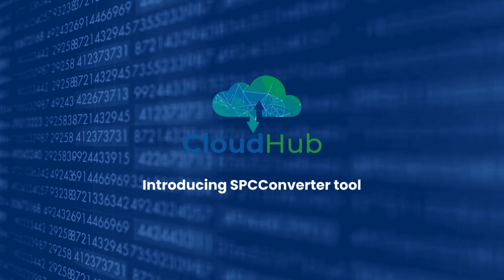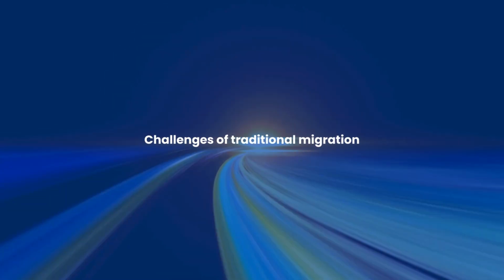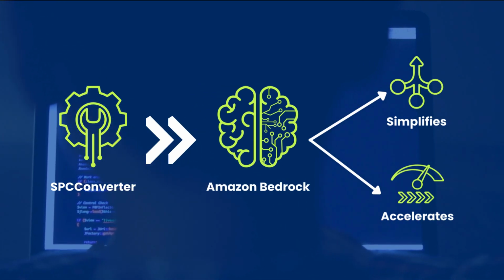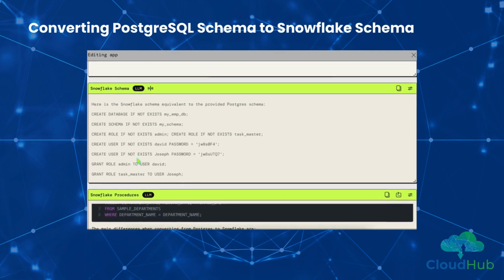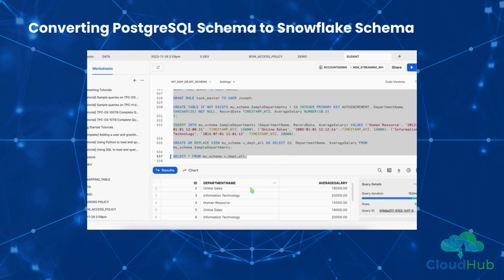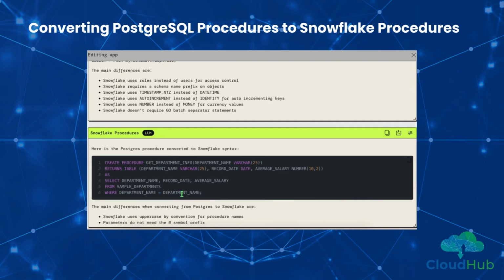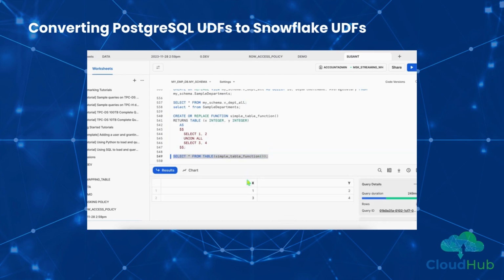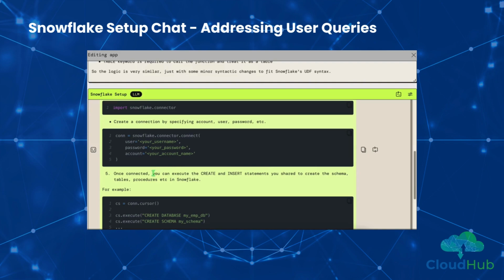Fast-Track Your Database Migration: Postgres to Snowflake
🚀 Introducing CloudHub's SPCConverter: The Game-Changer in Database Migration

Welcome to our comprehensive tutorial, where we reveal the power of CloudHub's SPCConverter tool. This groundbreaking technology transforms the daunting task of migrating from traditional databases like Postgres to Snowflake into a swift, efficient, and highly accurate process.

- Step-by-Step Migration Process: Understand how to transition from Postgres to Snowflake seamlessly.
- Overcoming Traditional Challenges: Discover the complexities of traditional migrations and how SPCConverter simplifies them.
- Real-Time Demonstrations: Watch as we convert PostgreSQL schemas, procedures, and UDFs to their Snowflake equivalents.
- Snowflake Setup Chat: An interactive assistant to guide you through setting up your Snowflake environment.
- Final Insights: Learn about the time-saving and accuracy benefits of using SPCConverter for your database migration needs.

- Database Administrators and Data Engineers
- IT Professionals working with Data Warehousing
- Companies planning to migrate to Snowflake
- Tech Enthusiasts interested in database technologies

🌟 Why Choose CloudHub's SPCConverter?
- Drastically reduce migration time from months to minutes
- Achieve up to 95% accuracy in conversions
- User-friendly and efficient, ensuring a smooth transition